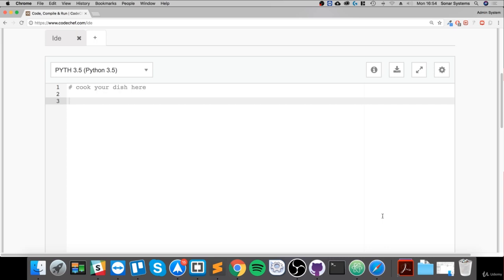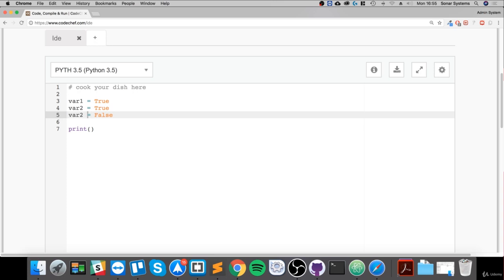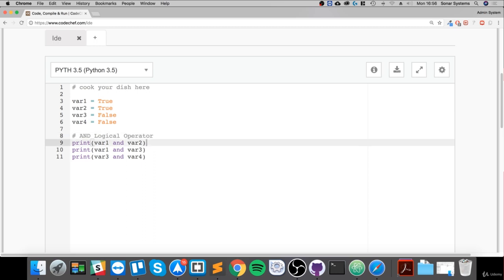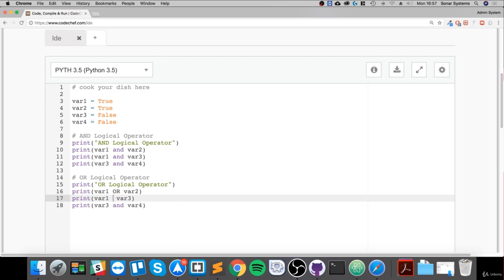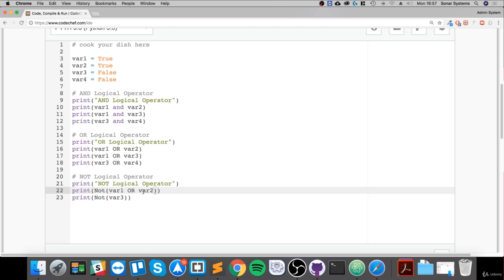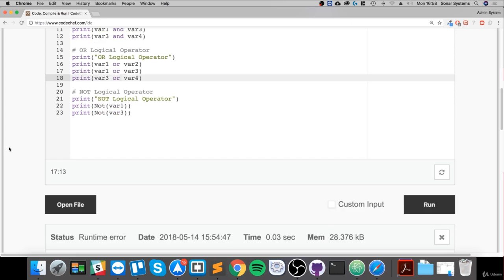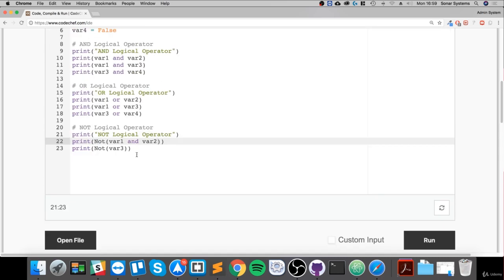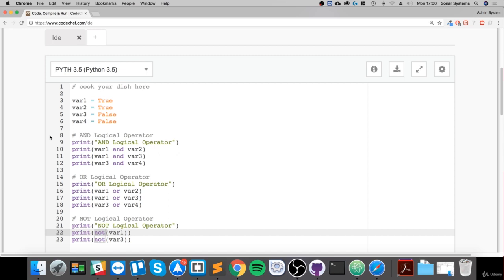16 Logical Operators